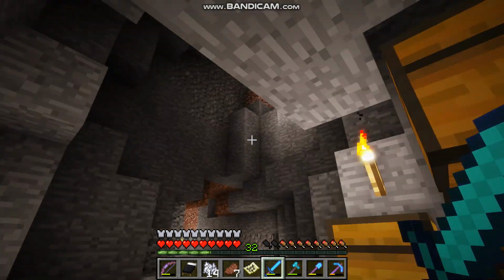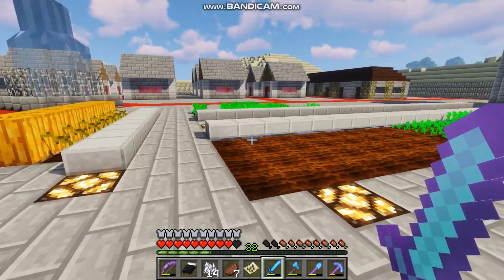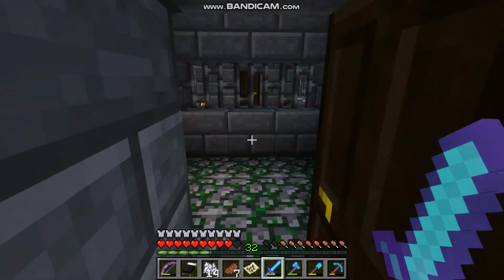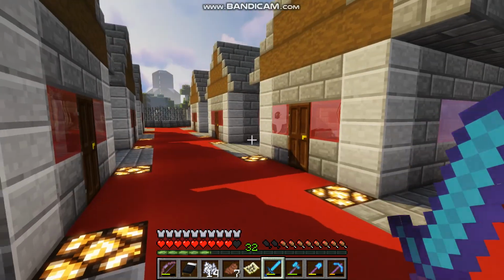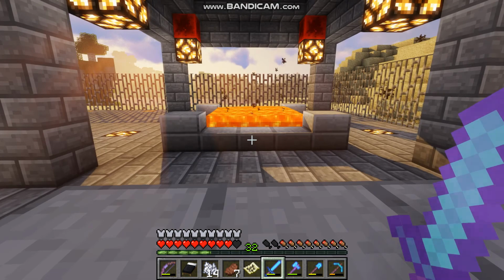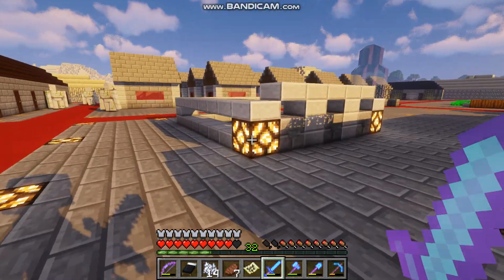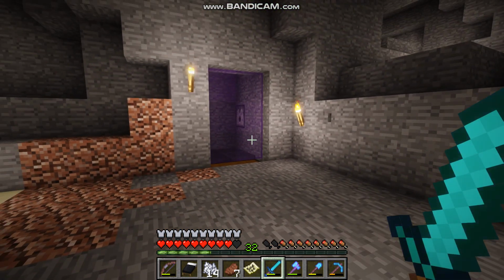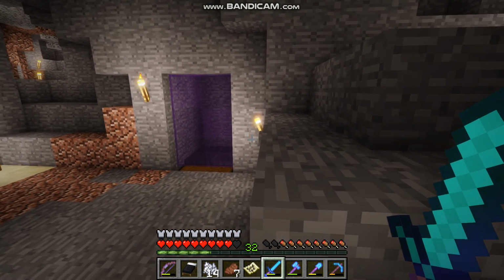Showcase: Minecraft Mega Village (USSR Themed)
This video is a tour of a build I've been working on for several weeks in my survival world: a huge village filled with optimal ubervillagers. I plan to selectively breed villagers until I have dozens with ideal trade options.